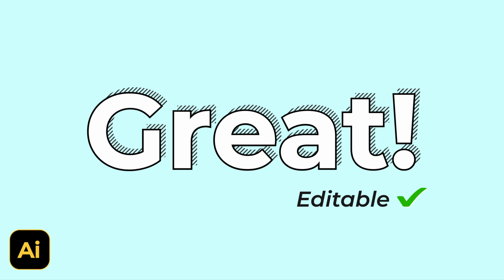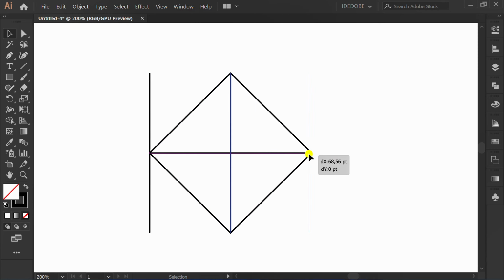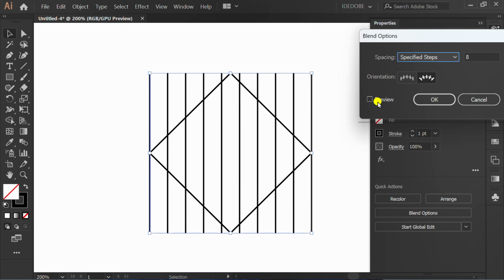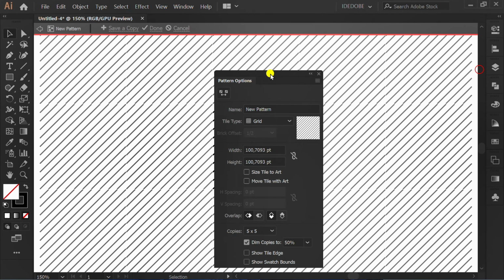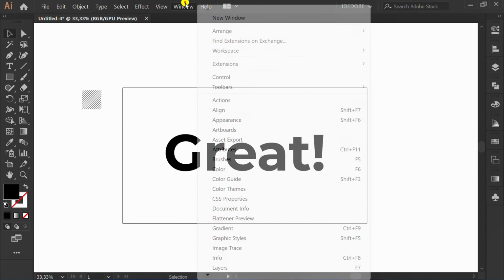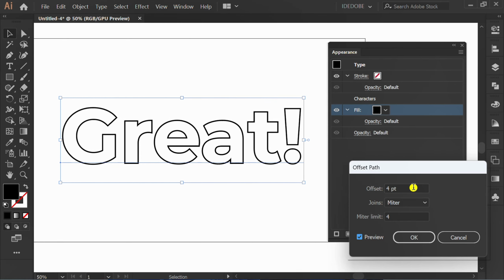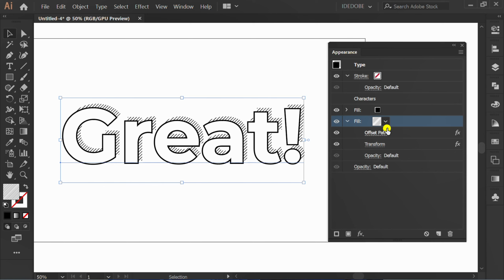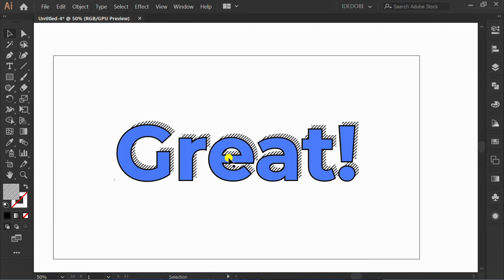Hatched Shadow Editable Text Effect Design | Adobe Illustrator Tutorials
tutorial adobe illustrator for beginners.